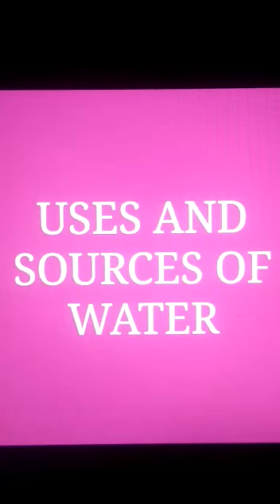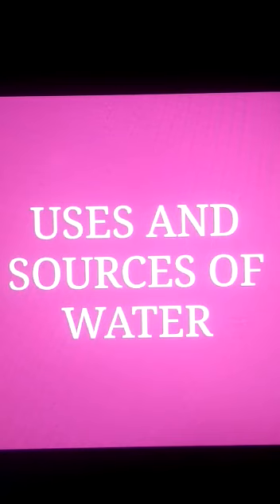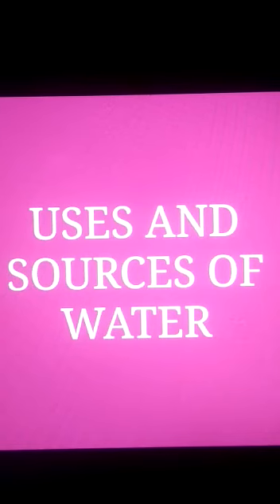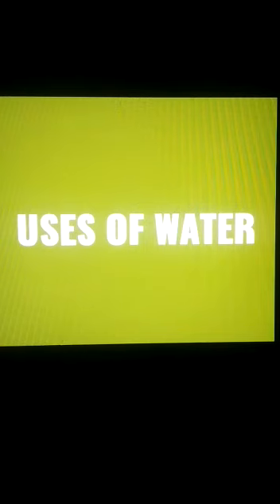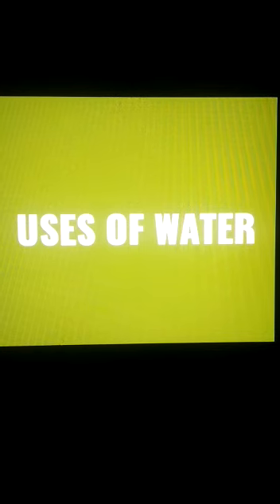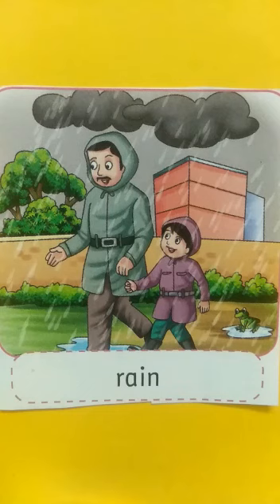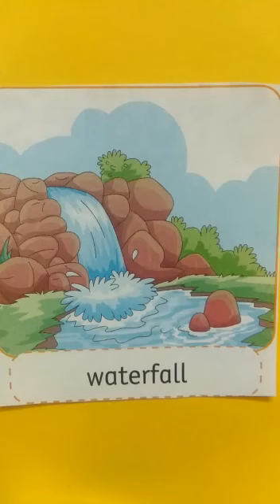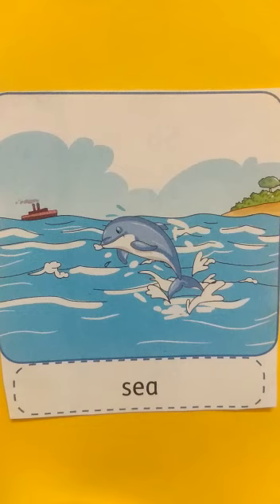Grade K2 - General Awareness (Uses & Sources of Water)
General Awareness (Uses & Sources of Water)